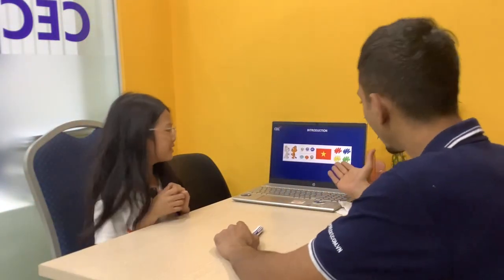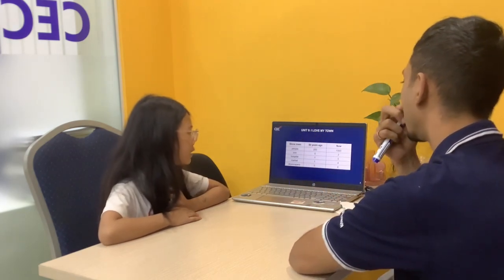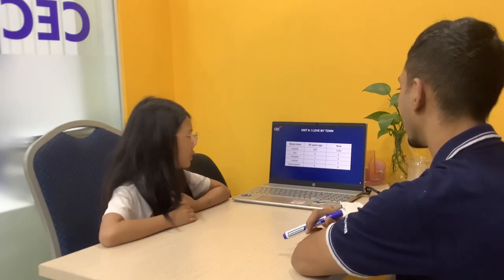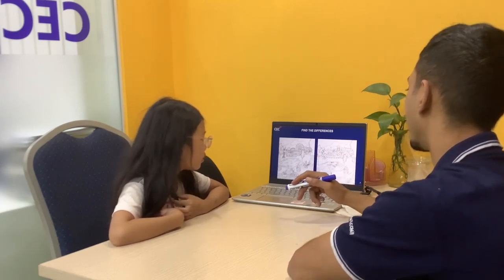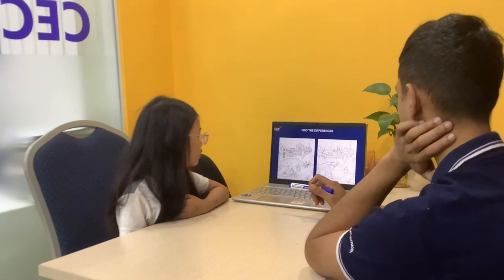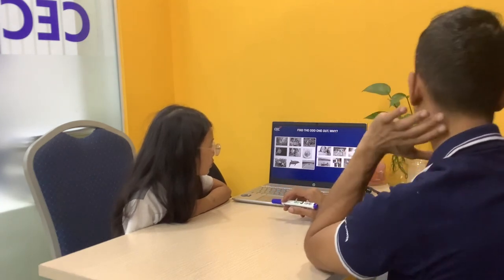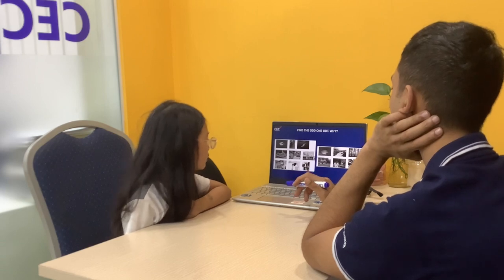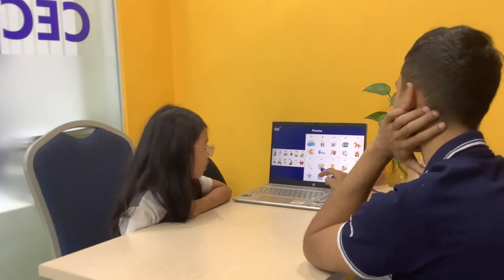CEC Cầu Giấy | CG-E3L-2202 | End course test | Gia Hân